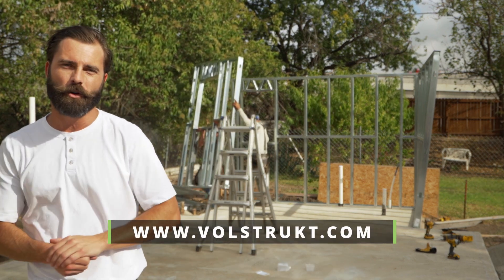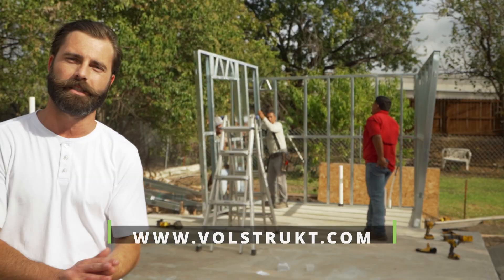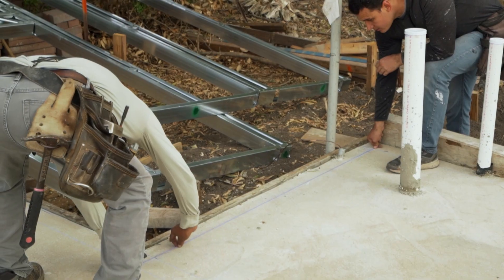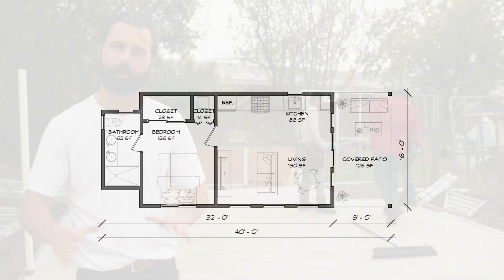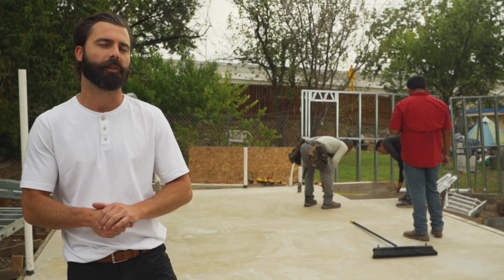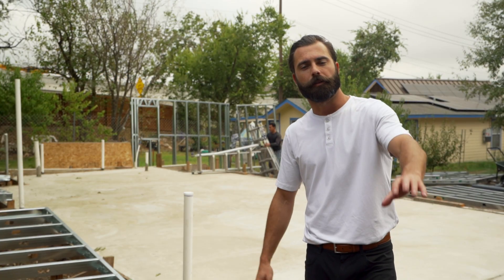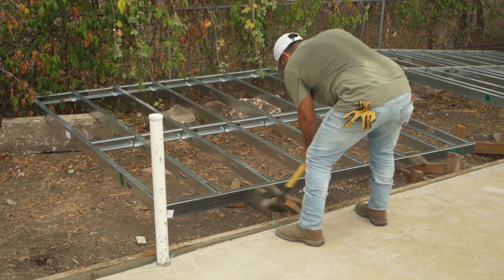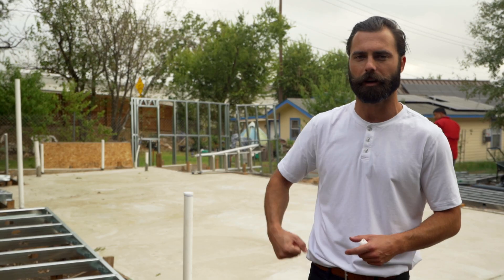How to assemble a 500sqft ADU steel frame kit in one day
This video captures the full frame day for the Osterhaus project, using our 510 sq ft, 1 bed / 1 bath Eddy kit, framed in a single day on-site in Austin, Texas.

Designed as a compact and efficient ADU, the Eddy is perfect for guest homes, backyard rentals, or creative studio spaces. Every frame is computer-designed and machine-manufactured to within 1mm of accuracy, then pre-assembled at our Volstrukt facility. We ship wall sections and roof trusses ready to install—making one-day framing not just possible, but repeatable.

This Eddy kit uses 20ga and 18ga galvanized steel with a 3.5" stud profile, delivering the same durability and precision as our larger builds.

Our steel frame kits can be used for ADUs, small homes, tiny homes on wheels, mobile retail spaces, and more.